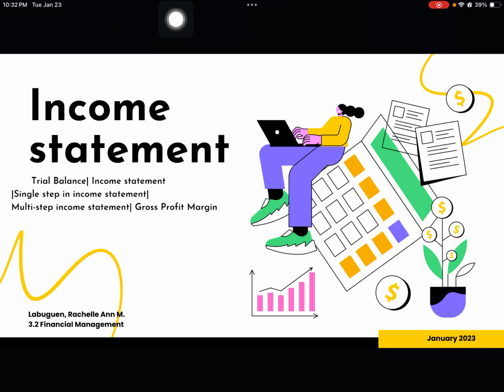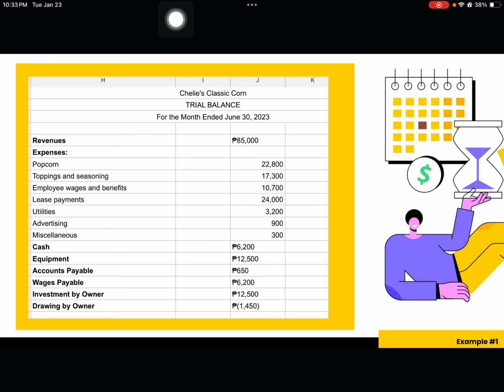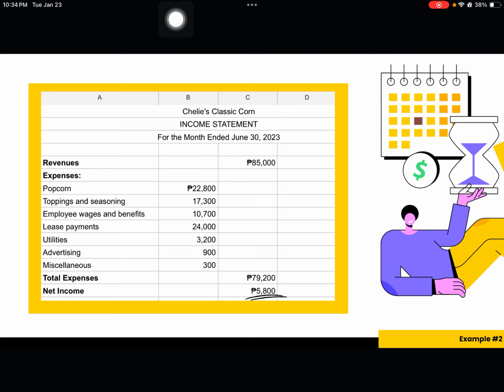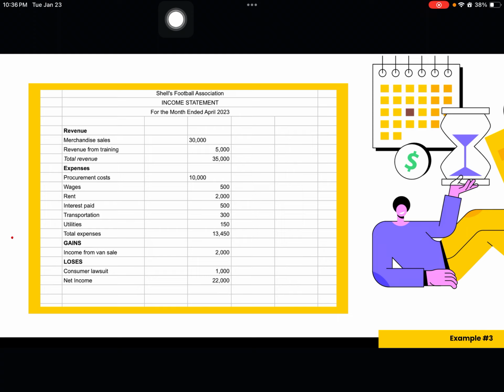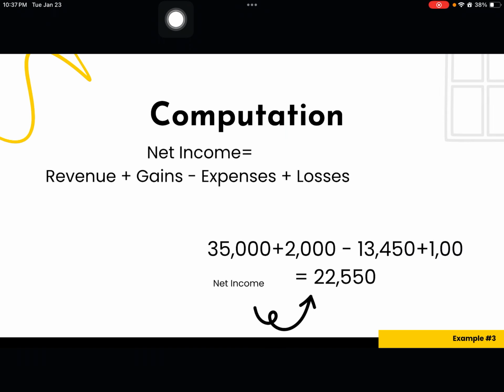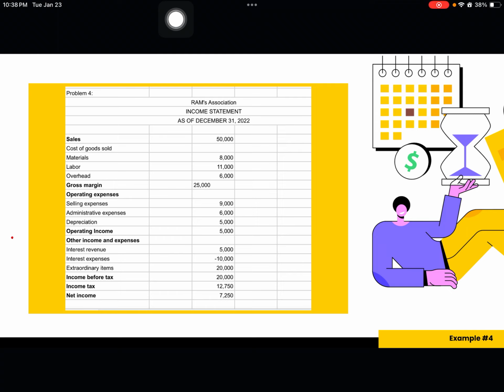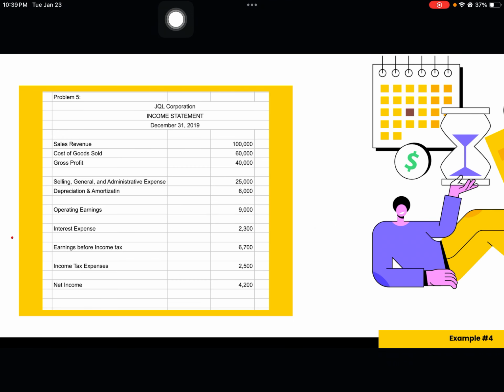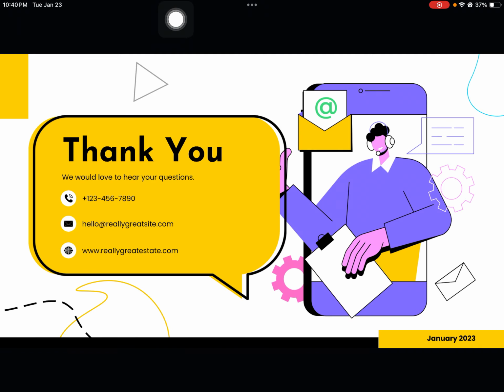Income Statement | Problems and Solutions Questions and Answers | 09